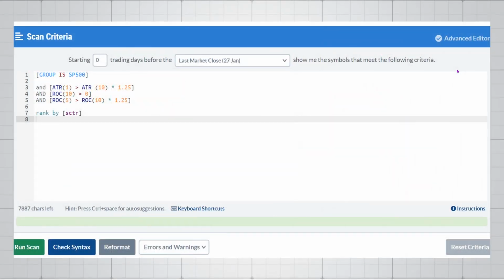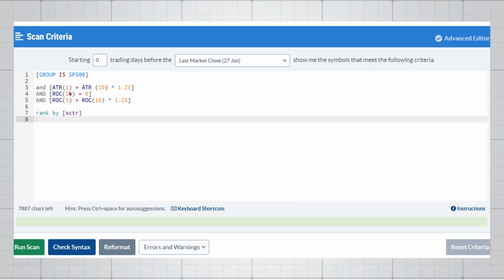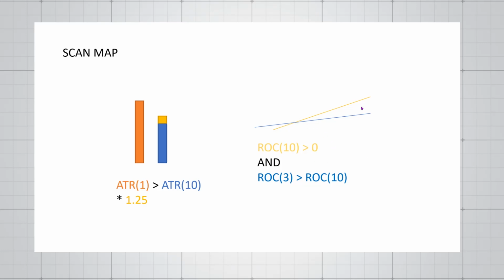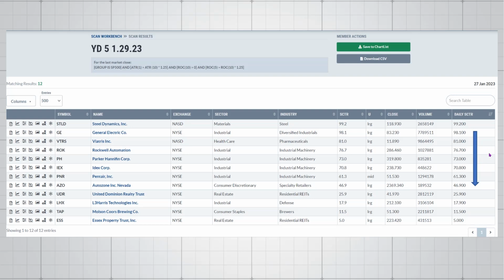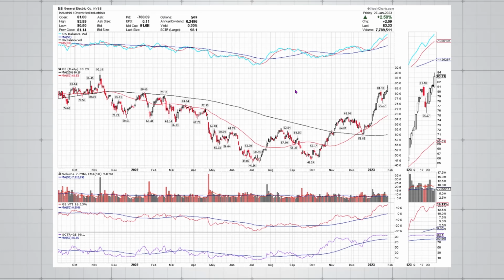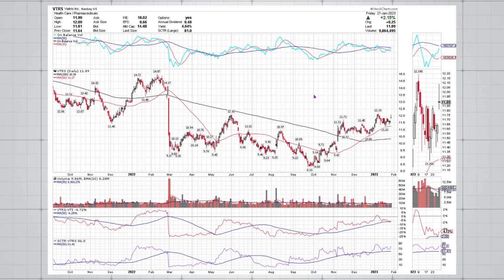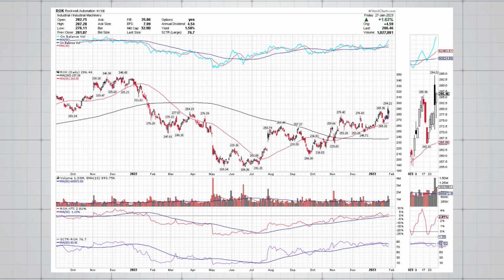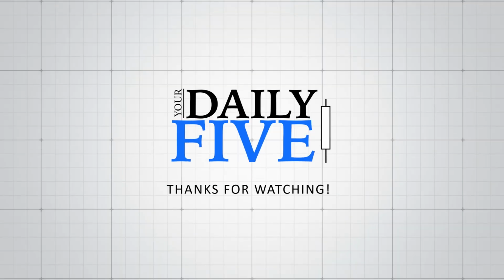Scanning For Acceleration | John Colucci | Your Daily Five (01.30.23)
Watch as John shares a scan you can use  to find acceleration up on wider bars.  This includes Rate Of Change (ROC) and Average True Range (ATR) for momentum and volatility.  He first presents the scan, the scan map, and then covers 5 charts resulting from that scan.

0:00 Intro
0:35 Scan Criteria - Acceleration Up On Wider Bars
3:11 Scan Map
4:40 Reviewing Scan Results
5:32 Steel Dynamics (STLD)
7:03 General Electric (GE)
8:08 Viatris (VTRS)
9:07 Rockwell Automatic (ROK)
10:28 Parket Hannifin (PH)